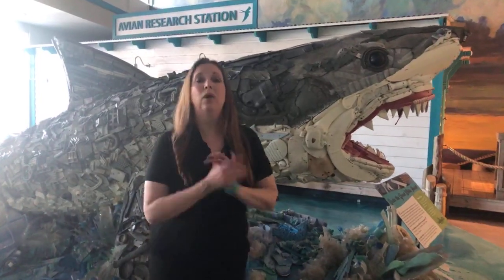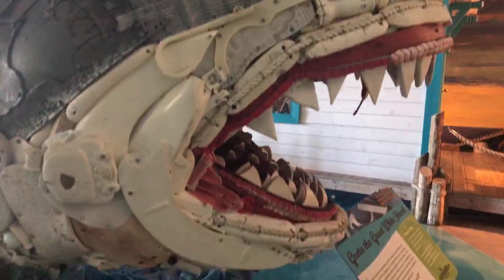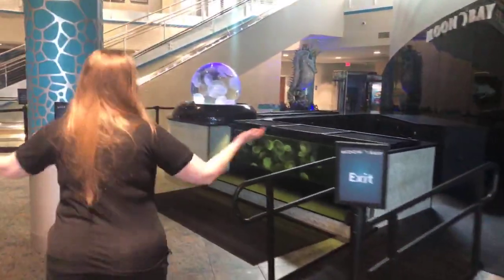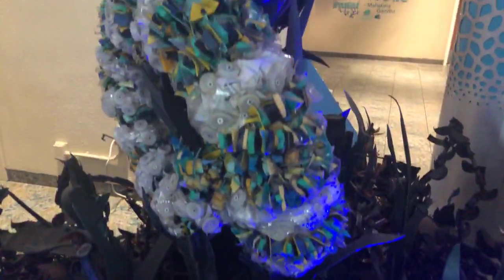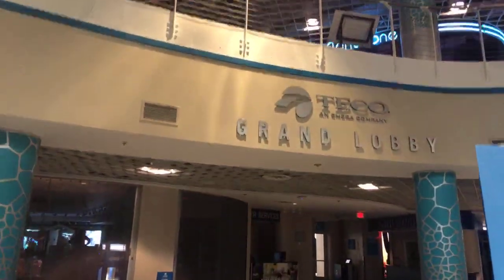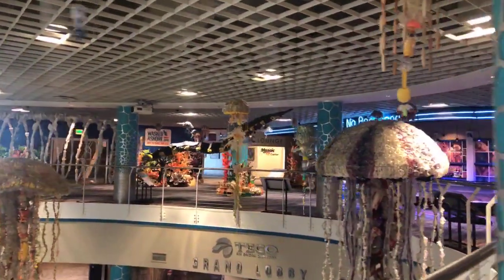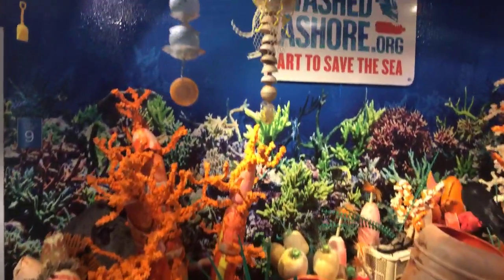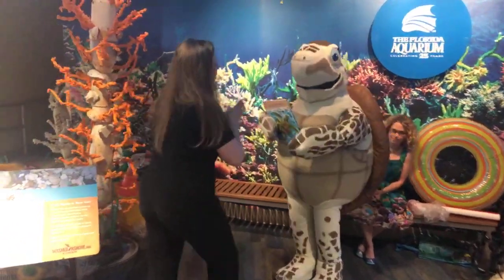SEA-SPAN Episode 4: Storytime and Washed Ashore Tour With Jonelle